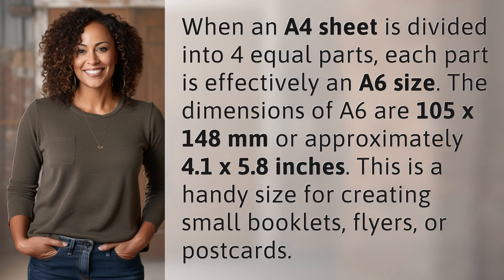What size is divided A4 into 4 equal parts?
Discover the Perfect A6 Size 👉 A6 Size Guide 👉 Learn how to create small booklets, flyers, and postcards by dividing an A4 sheet into 4 equal parts, resulting in the ideal A6 size of 105 x 148 mm.

Laura S. Harris (2024, April 16.) What size is divided A4 into 4 equal parts?
    🌐 AskAbout.video